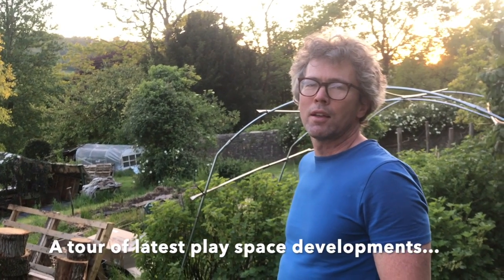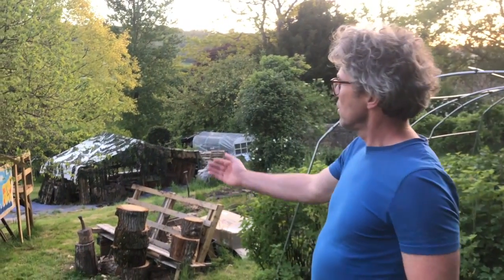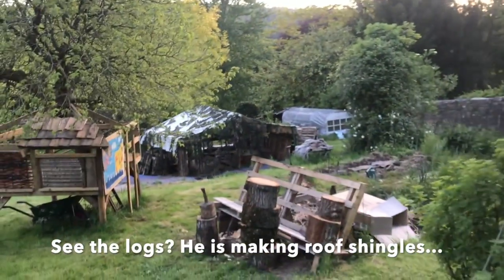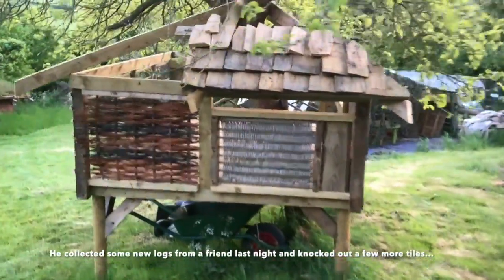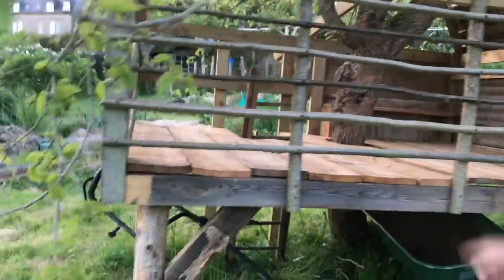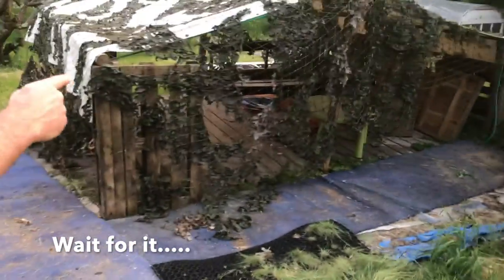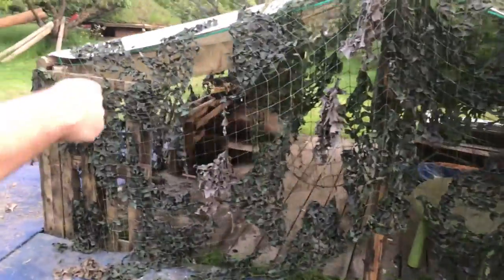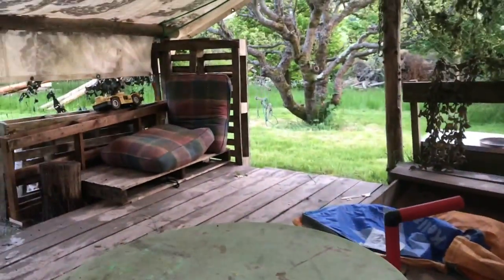Tour of the play space 15th May 2020